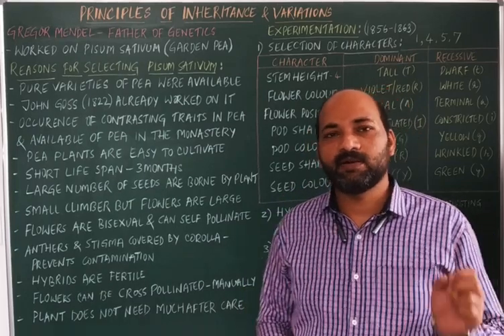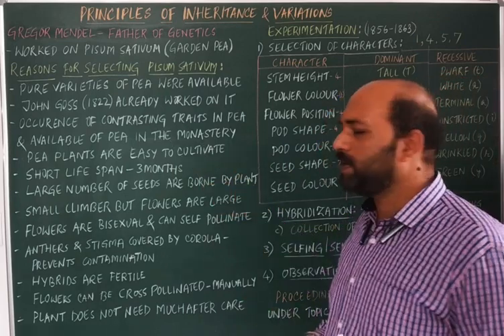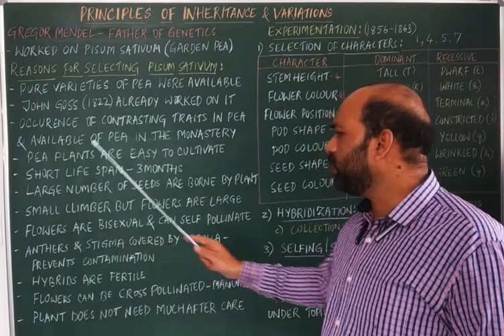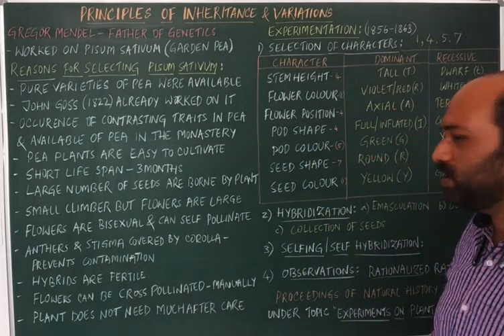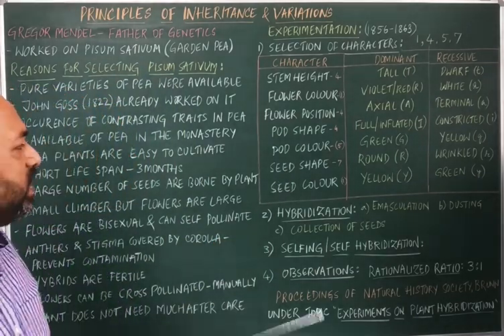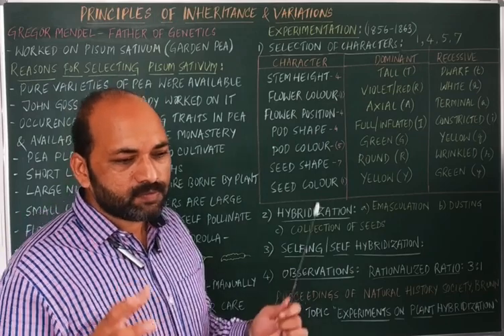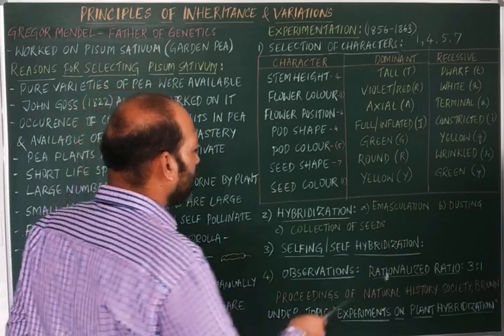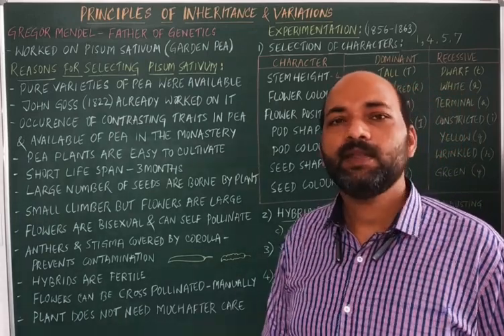PRINCIPLES OF INHERITANCE AND VARIATIONS||MENDELIAN EXPERIMENTS||CLASS12||KCET||NEET||KVPY||AIIMS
Experimental studies by Mendel